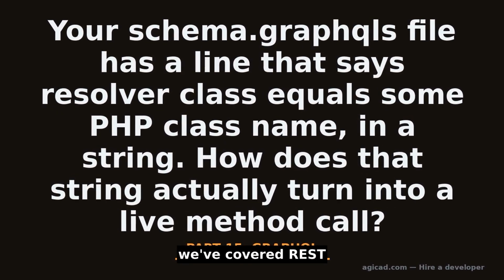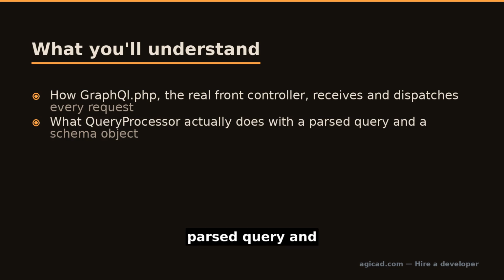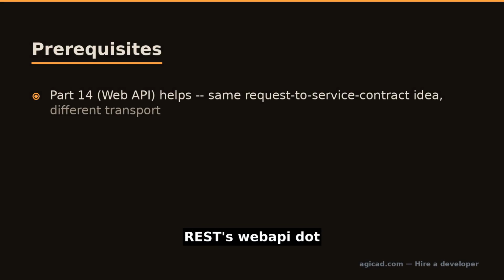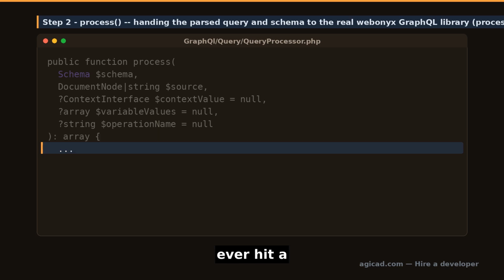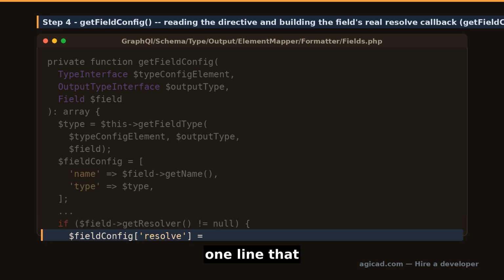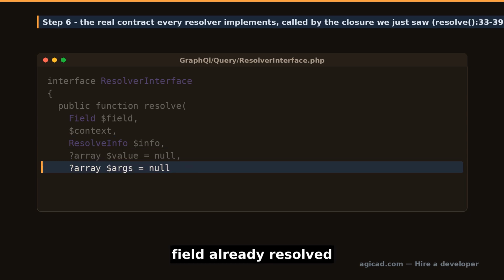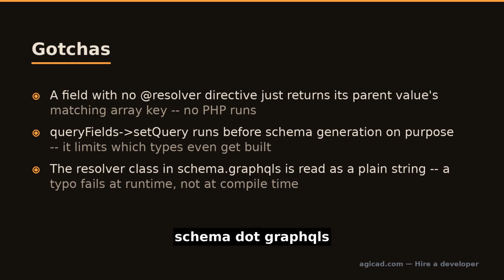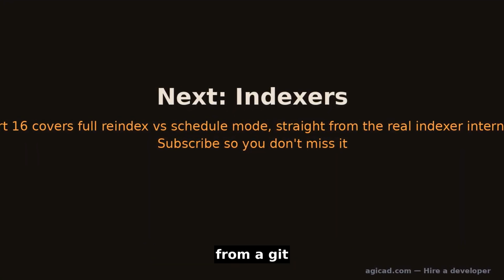Magento Development Deep Dive, Part 15: GraphQL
How does a GraphQL query actually turn into real PHP code running inside Magento? This part traces the whole pipeline: the real front controller that receives every request, the real query processor that hands off to the webonyx GraphQL library, a real schema.graphqls field using the actual at-resolver directive, and the exact framework code that turns that directive's class name string into a live resolve() call on a real, currently shipping resolver.

Every code scene is a verbatim excerpt from a real local checkout of the public magento/magento2 repository, pinned to tag 2.4.9, commit 755e34dd689021c5165db9d35ecff74f7dc51527.

Sources cited this part:
- app/code/Magento/GraphQl/Controller/GraphQl.php - dispatch()
- lib/internal/Magento/Framework/GraphQl/Query/QueryProcessor.php - process()
- app/code/Magento/CatalogGraphQl/etc/schema.graphqls - Query.products field
- lib/internal/Magento/Framework/GraphQl/Schema/Type/Output/ElementMapper/Formatter/Fields.php - getFieldConfig()
- lib/internal/Magento/Framework/GraphQl/Query/Resolver/PromiseFactory.php - create()
- lib/internal/Magento/Framework/GraphQl/Query/ResolverInterface.php - resolve()
- app/code/Magento/CatalogGraphQl/Model/Resolver/Products.php - resolve()

Part of the Magento Development Deep Dive series, part 15 of 50.

== CHAPTERS ==
00:00 Cold open
00:28 Title
01:01 What you'll understand
01:38 Pipeline overview
02:22 Prerequisites
03:01 Step 1 - GraphQl.php dispatch()
03:32 Step 2 - QueryProcessor process()
04:05 Step 3 - schema.graphqls at-resolver directive
04:38 Step 4 - Fields getFieldConfig()
05:11 Step 5 - PromiseFactory create()
05:44 Step 6 - ResolverInterface
06:23 Step 7 - Products resolver
06:57 Gotchas
07:46 Recap
08:31 Outro